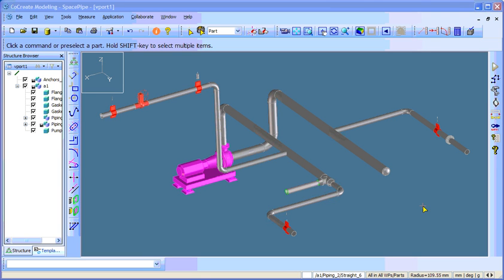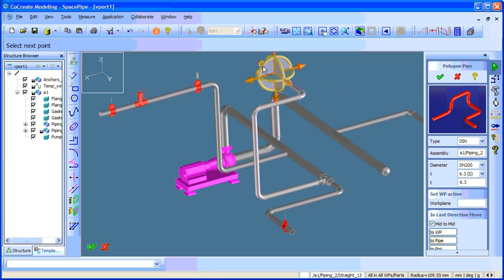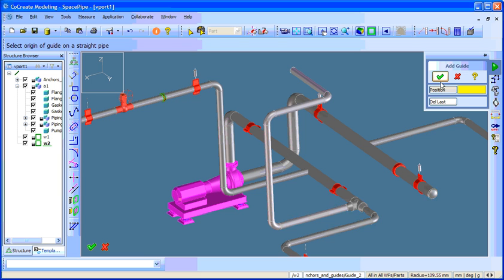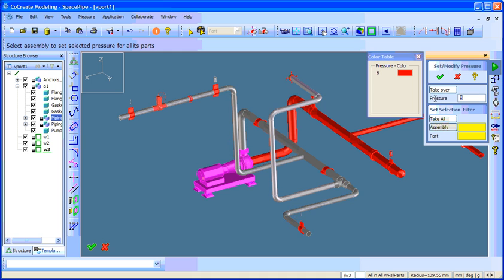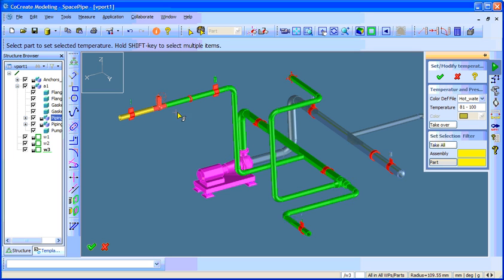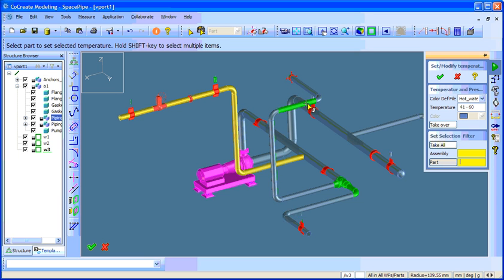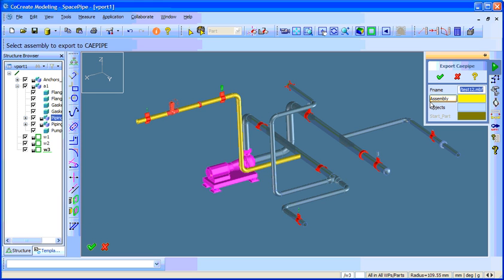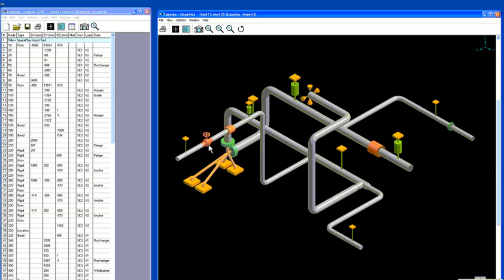SpacePipe connection to CAEPIPE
SpacePipe a module to "PTC Creo (CoCreate)" integrates with the product "CAEPIPE" for pipe stress analysis.SpacePipe is an easy-to-use 3D piping and plant design solution, which includes several standard piping elements and productivity tools for better and faster design.